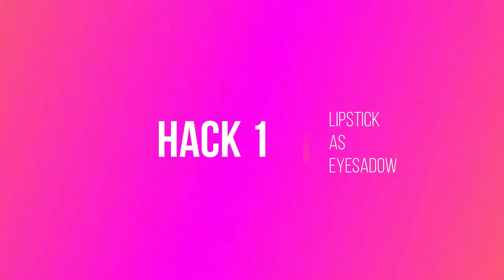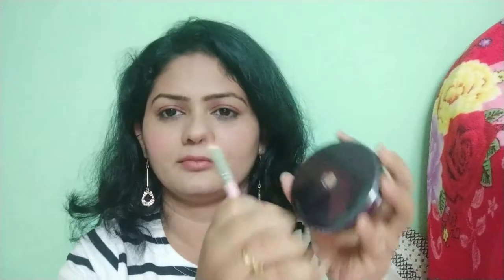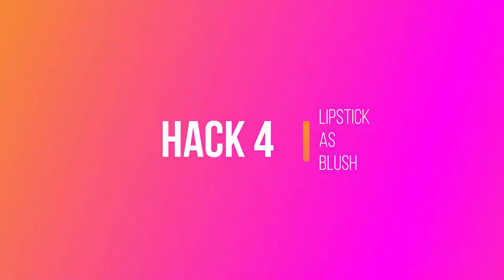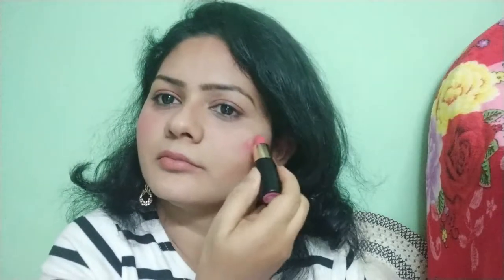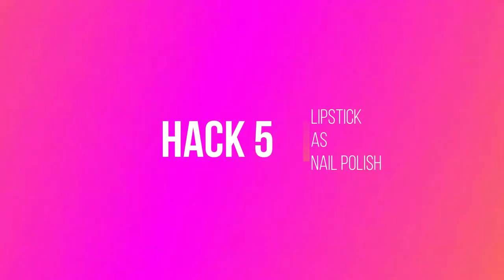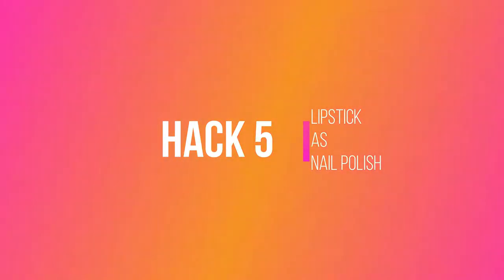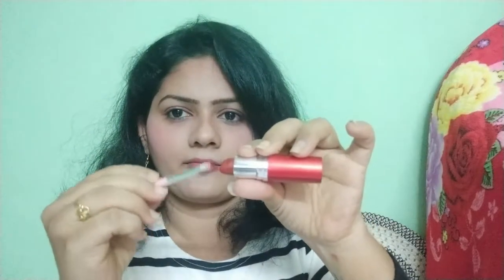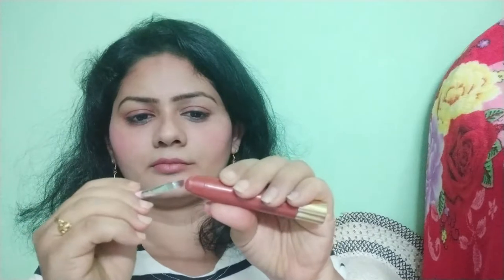Different ways to use Lipstick | Lipstick Hacks | Lavandis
Hi Beauties

In Today’s video I have shared how you can use your lipsticks in different ways the different.

If you already know these hacks, please excuse.

The information given in this video are our opinion it may differ to every individual.

Lavandis